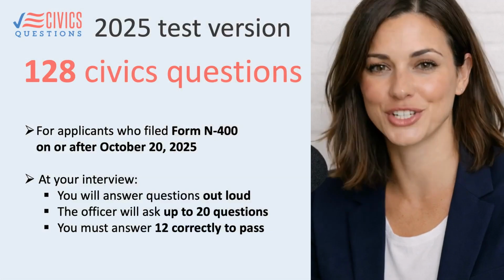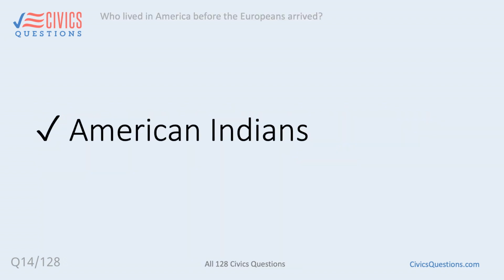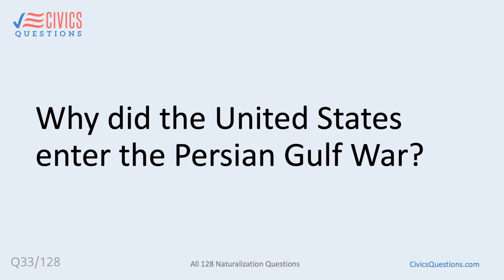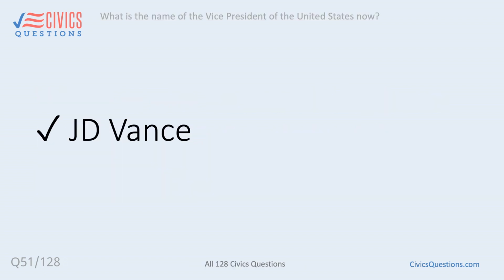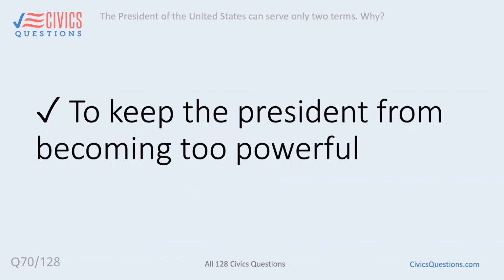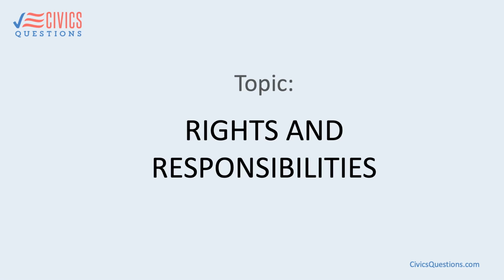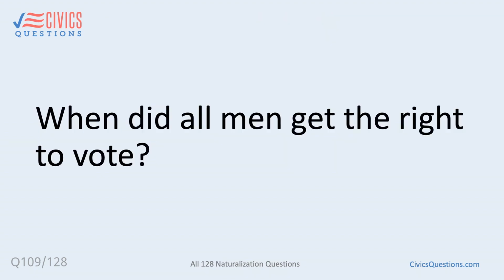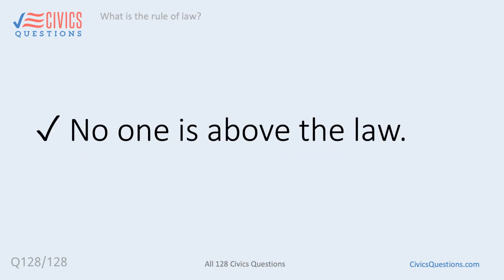2026 US Citizenship Test | 128 Civics Questions & Answers | 2025 Version | Easy Answers by Topic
This video covers all 128 U.S. citizenship civics questions from the 2025 version of the naturalization test. Questions are organized by topic with one easy-to-memorize answer per question. During your interview, the officer will ask up to 20 civics questions. You must answer 12 correctly to pass. If you filed your N-400 on or after October 20, 2025, you must study this 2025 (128-question) version. If you filed before that date, you should study the 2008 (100-question) version instead.

How to study:
1. First pass: listen and follow along.
2. Second pass: pause and answer before the spoken answer.
3. Repeat daily until you can respond quickly and confidently. 💪